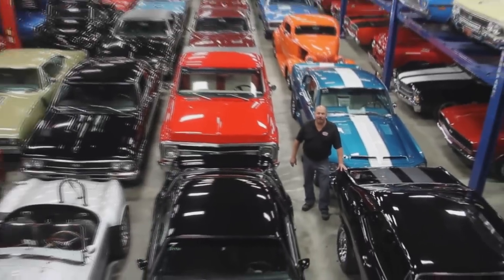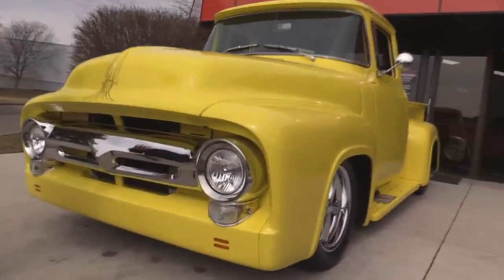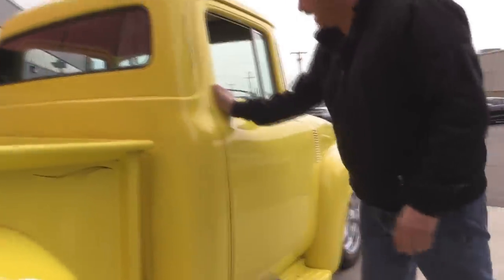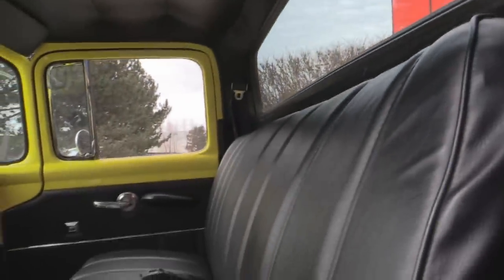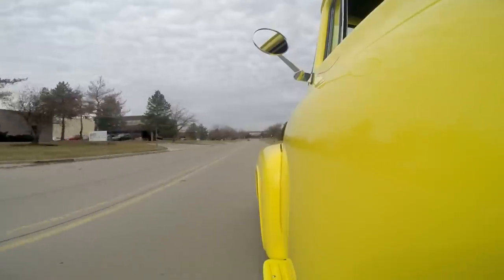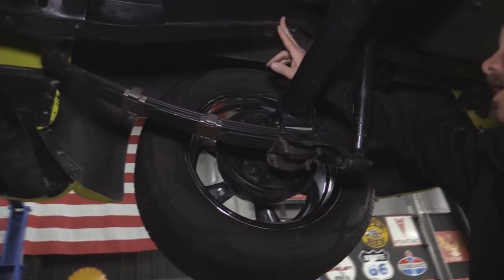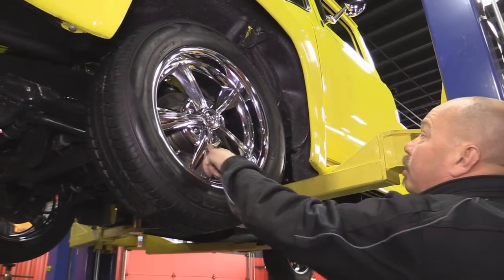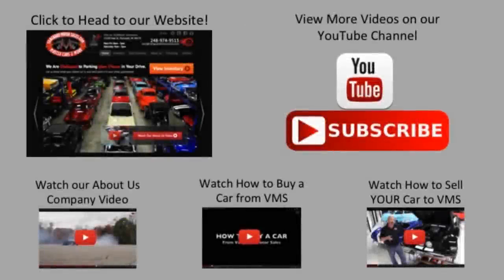1956 Ford F100 Pickup Truck For Sale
1956 Ford F100 Pickup

VIN F10V6K22063

The previous owner of this stunning pickup bought it locally and immediately got started on the restoration. He had built several pickup trucks over the years. He had all the paint blasted off and did a full ground up restoration. He added the power door poppers, power windows, power antennae and new sound system. The storage box in the bed was also custom built. There is a hidden door popper on the bottom of the passenger side bed rail. A set of spare keys are included in the sale.

Mechanics
5.0L 302ci V8 Engine
Edelbrock Single 4bbl Carb
Ford AOD 4-Speed Automatic Transmission
Vintage A/C
Power Front Disc Brakes, Rear Drum
Power Steering
Ford 8” Open Rear End with 2.80:1 Gear Ratio
Billet Distributor
Summit Aluminum Intake
Aluminum Air Cleaner and Valve Covers
Shorty Jet Coated Headers
Dual Exhaust with Dynomax Mufflers
Side Exit Exhaust
Aluminum Radiator with Electric Fan
Torsion Bar Front Suspension
Leaf Spring Rear Suspension
Rear Plastic Gas Tank

Body
Beautiful Yellow Paint
Custom Pin Striping
Gorgeous Chrome Grille
Tilt Forward Hood
Nice Fit and Finish
Metal Front Fenders
Fiberglass Running Boards
Fiberglass Rear Fenders
Shaved Handles and Door Poppers
Frenched in Power Antenna
Solid Straight Bed
Custom Built Storage Box
Beautiful Tailgate
Wood Bed is Beautiful
Door Lips and Jambs are Clean and Solid
Boxed Frame around the Rear End
Undercarriage is Clean and Solid
17” Ion Wheels
215/60/17 Front, 235/60/17 Rear

Interior
Beautiful Black Interior
Bench Seat
Floor Shifter
Overhead Console with Radio
Power Antenna
Power Windows
Custom Stewart Warner Gauges
Aluminum Gauge Cluster
Beautifully Painted Dash
Nice Upholstered Headliner
Seatbelts
Beautiful Door Panels
Nice Carpet